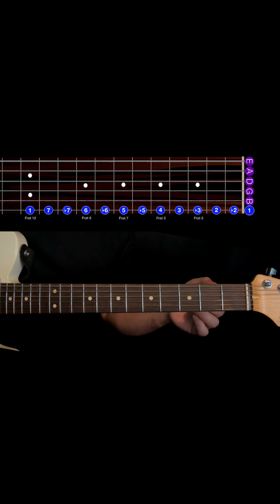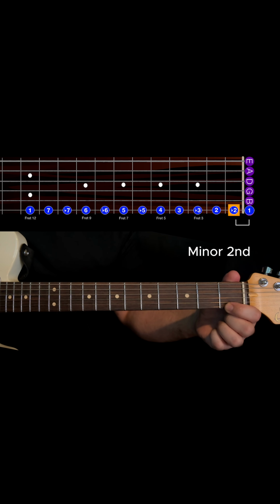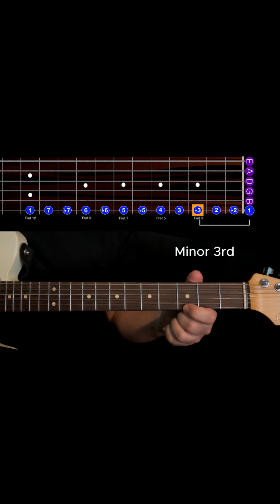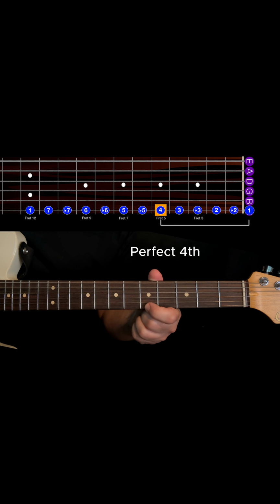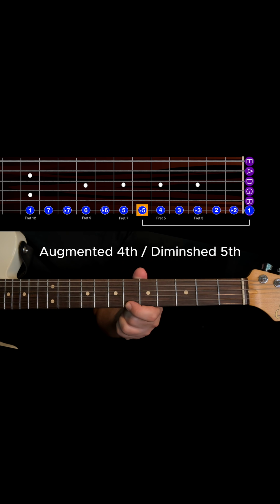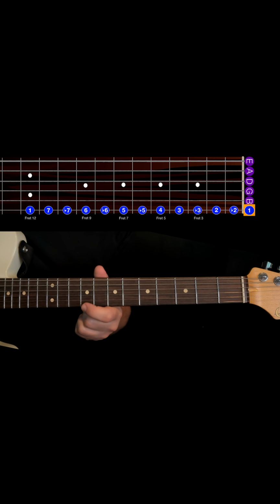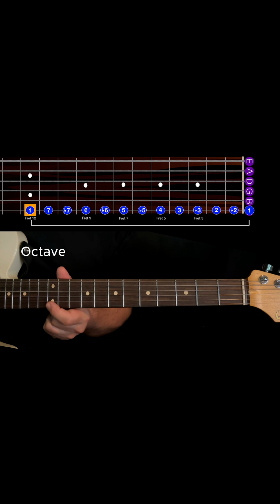How We HEAR Music : What are Intervals?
Unless you have the rare ability called Perfect Pitch, you hear music using something called RELATIVE PITCH. This video explains how we Hear Music as the distance between notes, otherwise known as intervals. Intervals are the building blocks of scale, chords, and arpeggios and are, therefore, an extremely important part of understanding Music Theory.